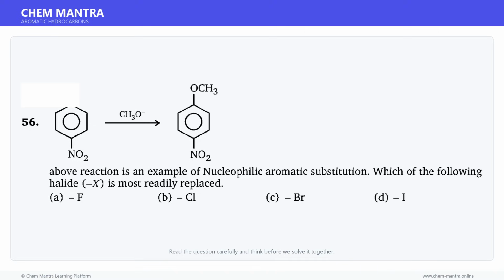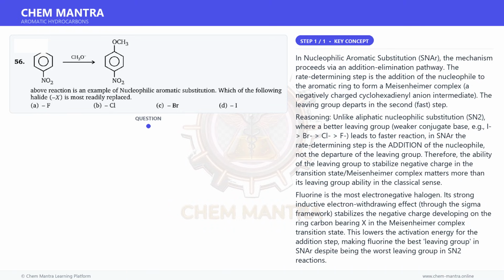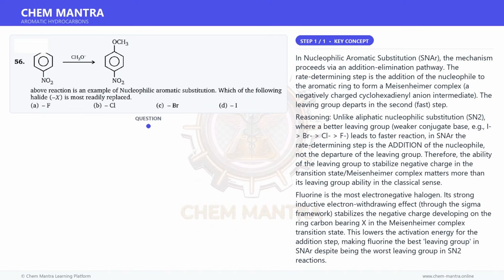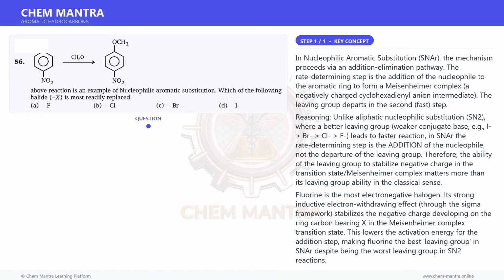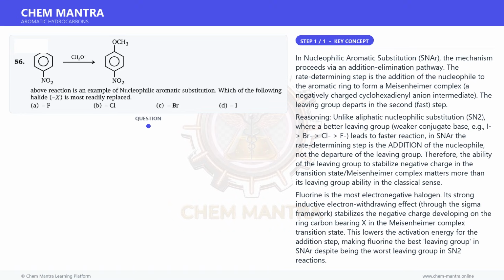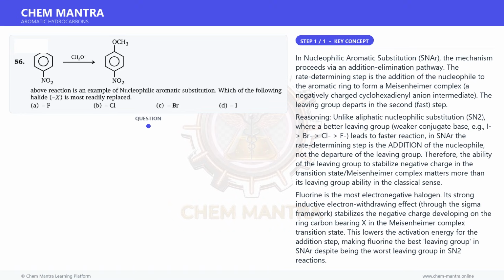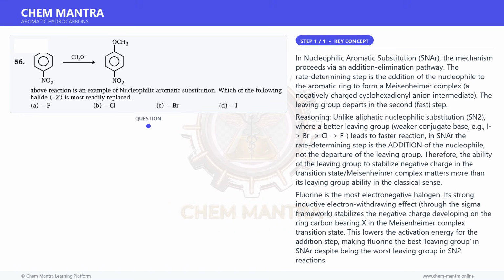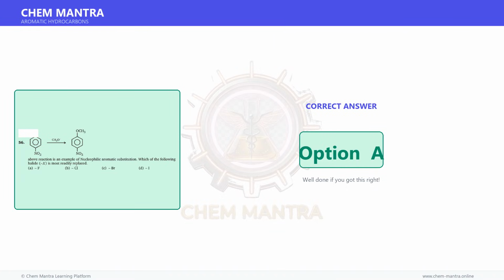In Nucleophilic Aromatic Substitution (SNAr) | Aromatic Hydrocarbons | JEE Chemistry | Chem Mantra